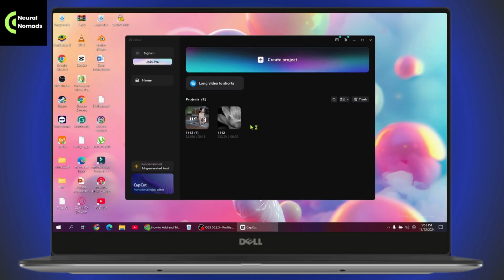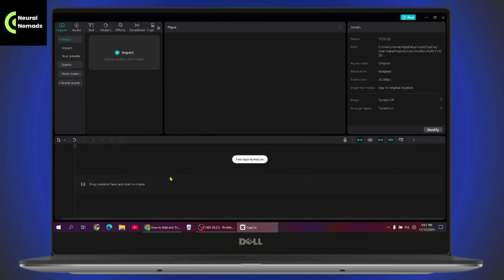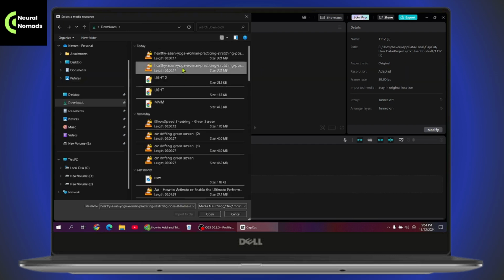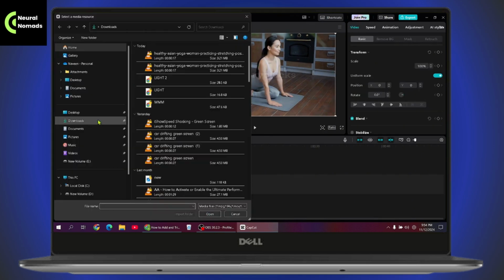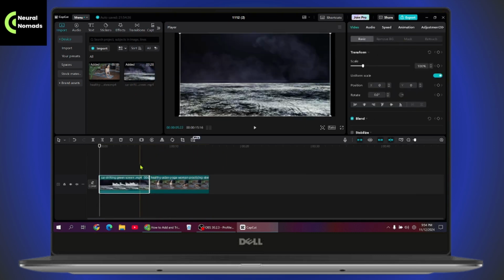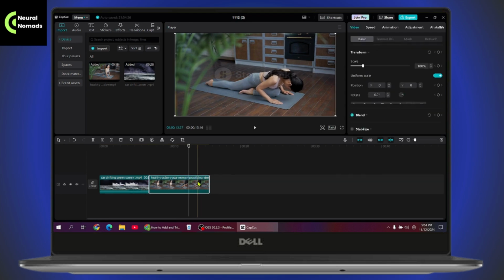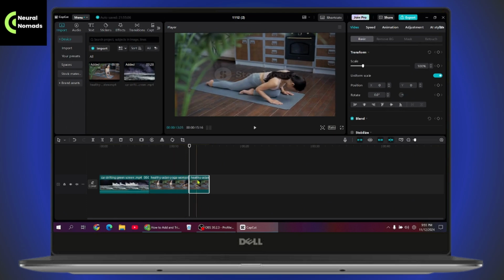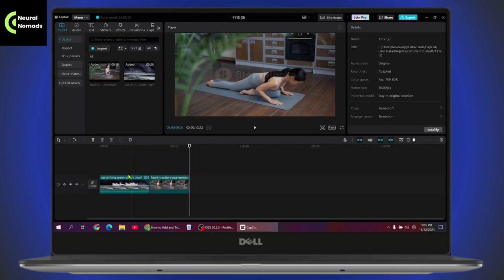How To Add And Trim Clips In CapCut Desktop Mac & Windows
How To Add And Trim Clips In CapCut Desktop On Your Mac Or Windows
How to trim video in CapCut Mac?
How To Trim Video In CapCut PC
How Can I Add Trim Clips In CapCut Desktop On Mac &windows
Can I Add Trim Clips In CapCut Desktop On Windows

Learn how to add and trim clips effortlessly in CapCut Desktop on your Mac or Windows device! This tutorial will guide you through the process to help you create polished and professional video edits with ease.

0:00 - Introduction
0:12 - Importing Clips into CapCut Desktop
0:24 - Adding Clips to the Timeline
0:36 - Trimming Clips Using the Timeline Tools
0:48 - Conclusion and Editing Tips